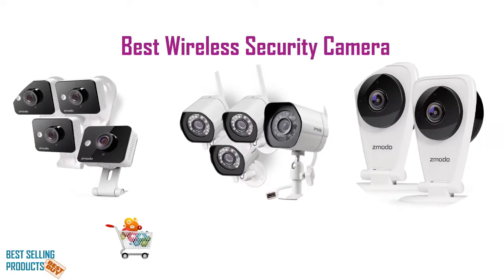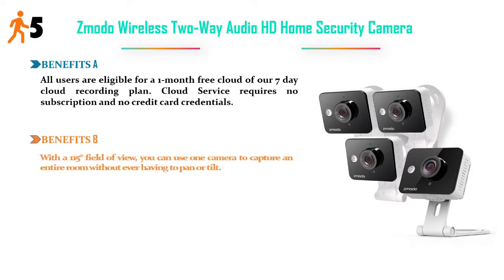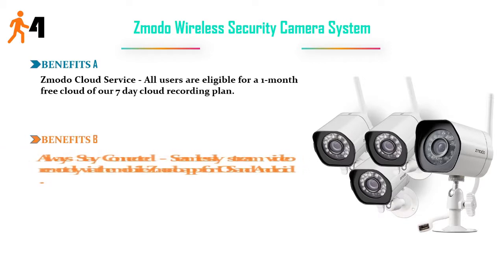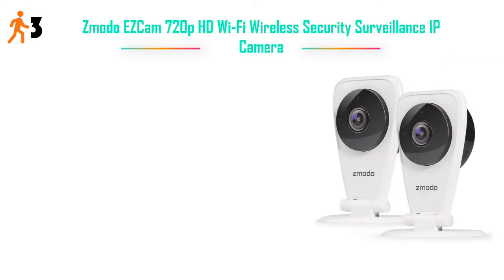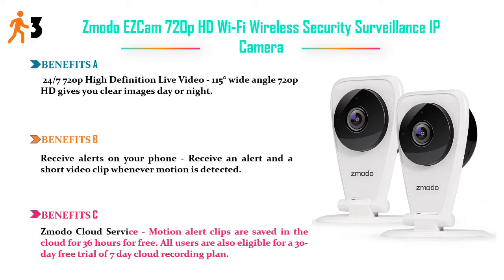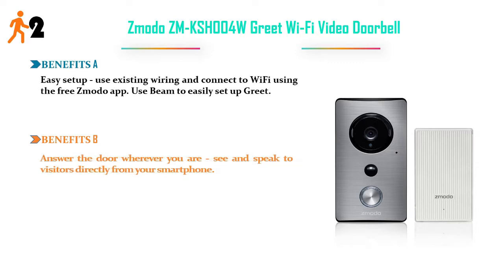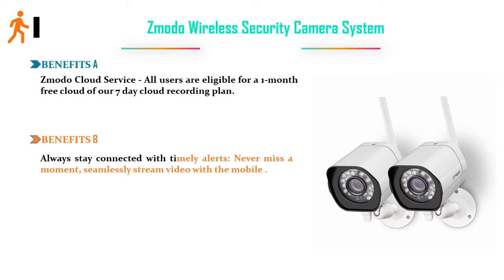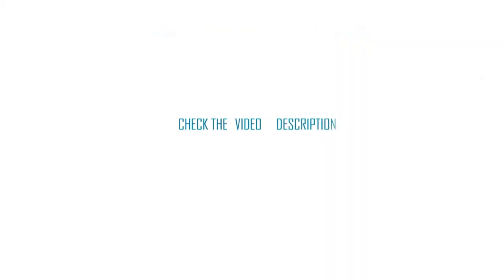Zmodo Wireless Security Camera Reviews | Top 5 Best Wireless Security Camera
We are giving 5 top level product reviews. This products are the best quality in the all the Zmodo Wireless Security Camera. We hop you can 100% satisfied by the product. If you need more information by this 5 products please check the link and review below :

1. Zmodo Wireless Security Camera System

2. Zmodo ZM-KSH004W Greet Wi-Fi Video Doorbell

3. Zmodo EZCam 720p HD Wi-Fi Wireless Security Surveillance IP Camera

4. Zmodo Wireless Security Camera System

5. Zmodo Wireless Two-Way Audio HD Home Security Camera

Please Review the Website for another Products